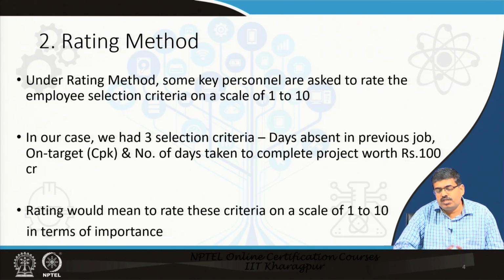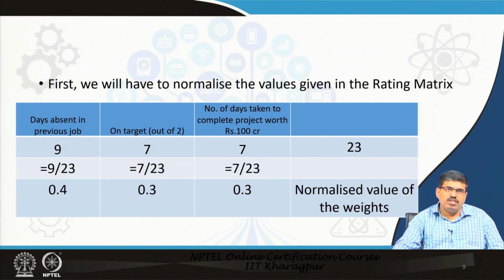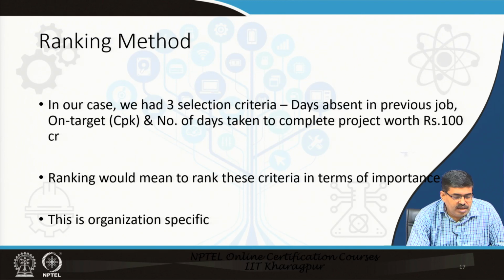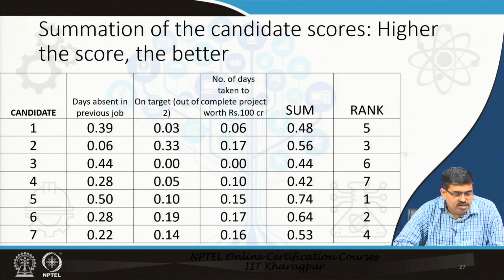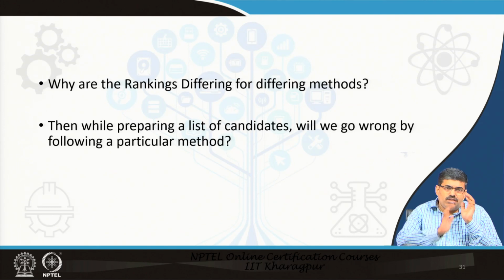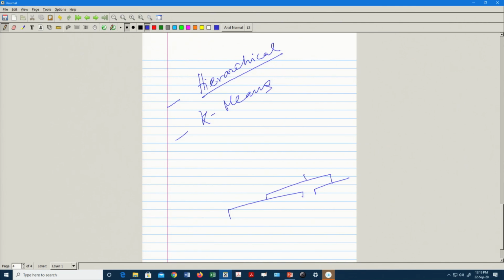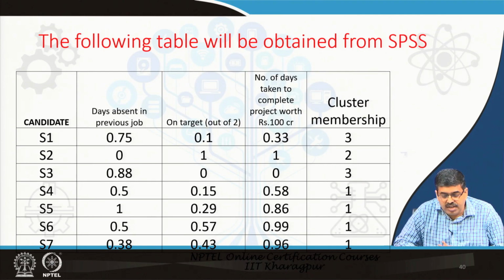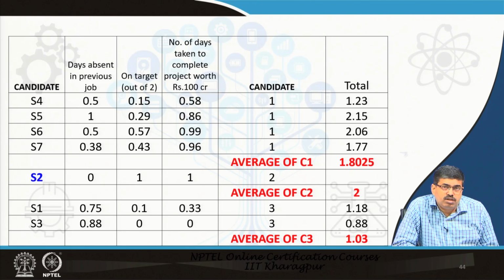Lecture 28 : Employee Selection ,Promotion and Deployment Method - Rating & ranking Method .....